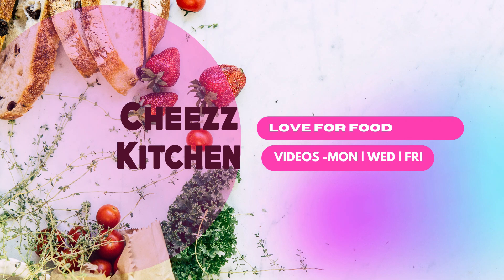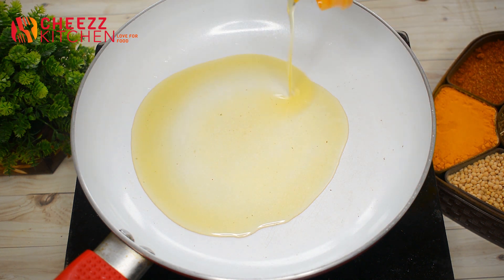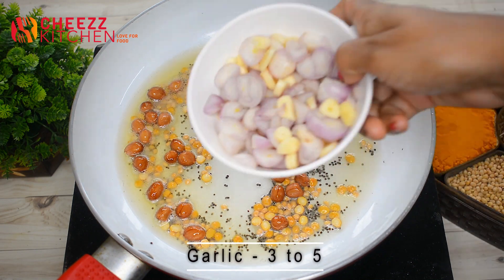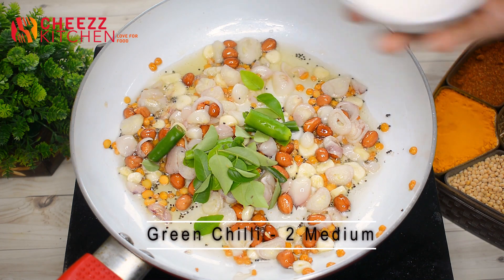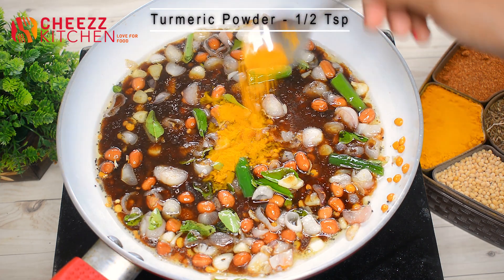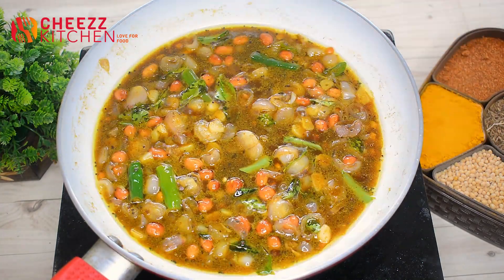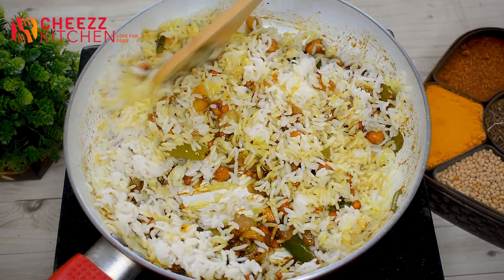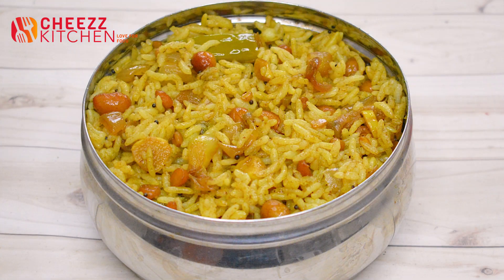10 நிமிடம் போதும் இந்த Variety Rice செய்ய | Lunch செய்ய இனி கஷ்டப்பட வேண்டாம் | Quick 10 Mins Lunch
Ingredients:

1. Cooked Rice : 1 Cup
2. Tamarind Water - 1/4 Cup
3. Mustard Seeds - 1/2 Tsp
4. Channa Dal - 1 Tsp
5. Urad Dal - 1 Tsp
6. Groundnut - 1 Tbsp
7. Small Onion - 10
8. Garlic - 5 to 7
9. Green Chillies - 2
10. Curry Leaves
11. Turmeric Powder - 1/2 Tsp
12. Asafoetida - 1/2 Tsp
13. Salt to taste

Youtube.com/user/cheezzmakeup

Quick Cooking

Egg Recipes

Chicken Recipes

Bread Recipes

Breakfast Recipes